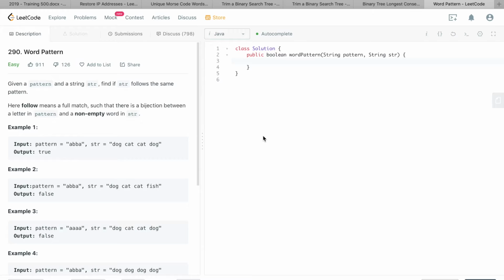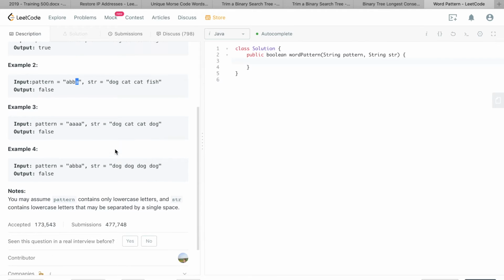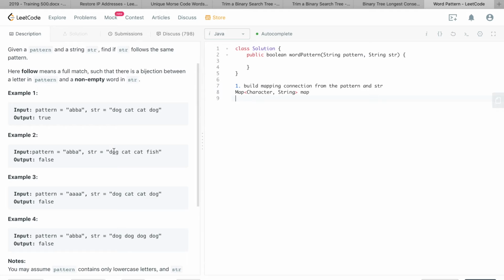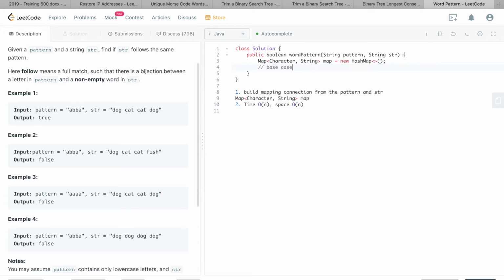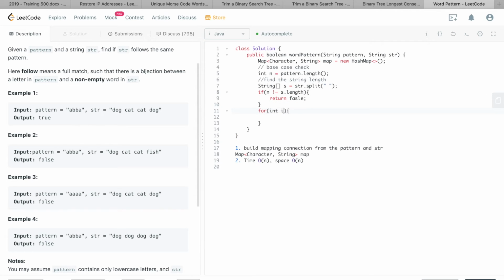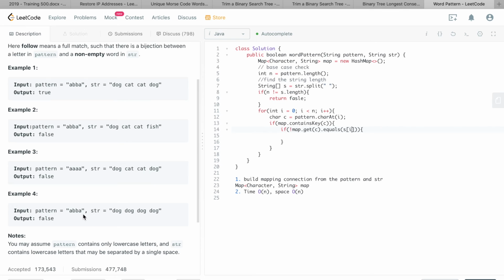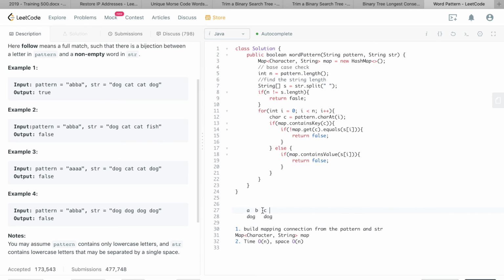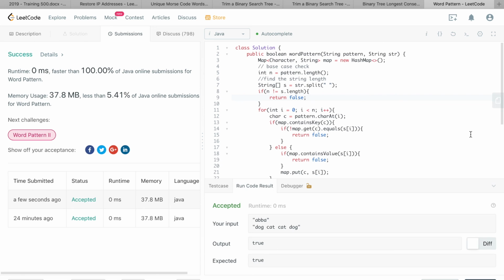Leetcode 290. Word Pattern.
String. HashMap. Iteration.

高级版：
1. Leetcode 291. Word Pattern 2.